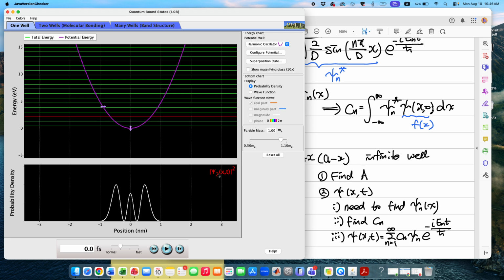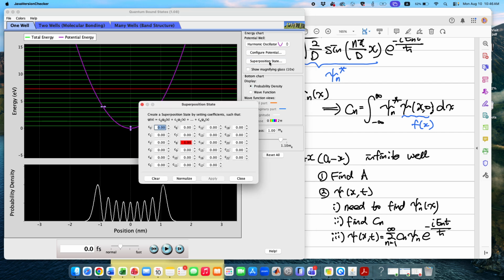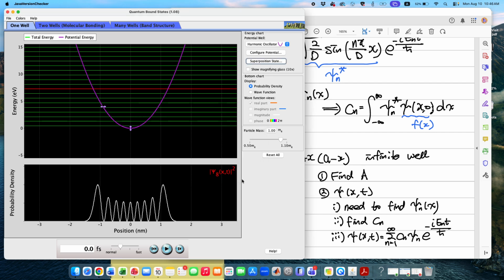MS4601 20260810 pt4